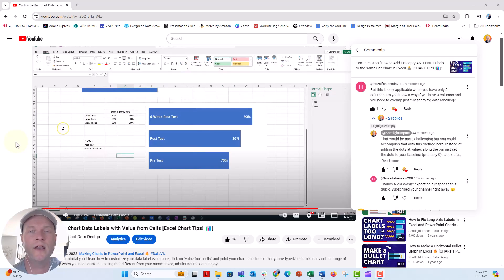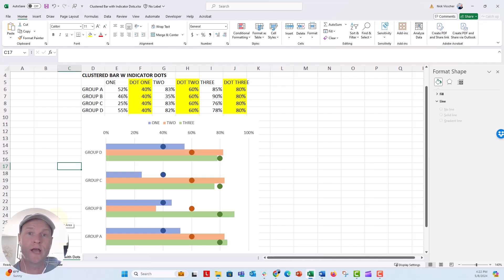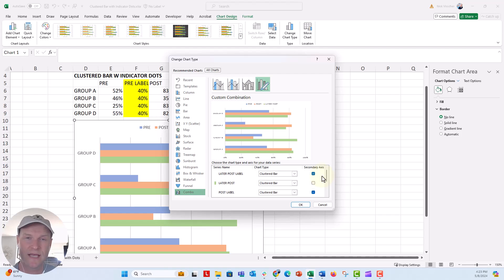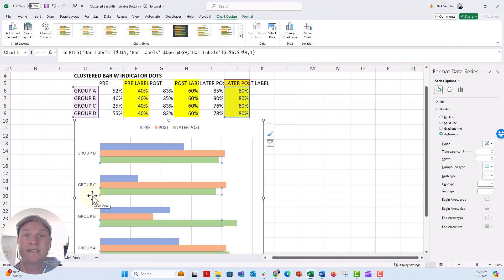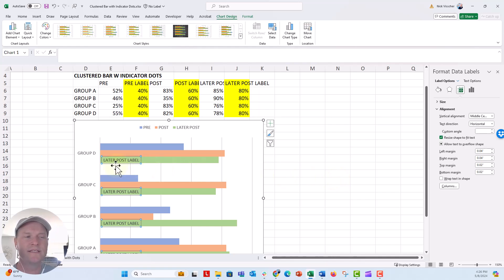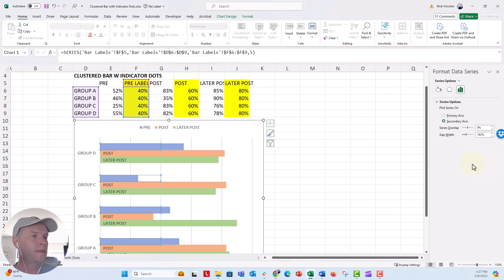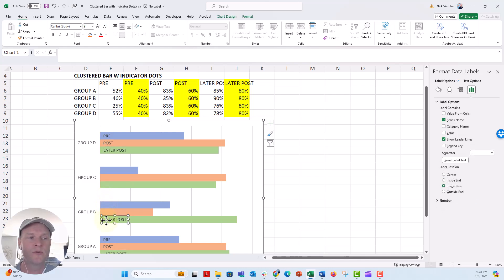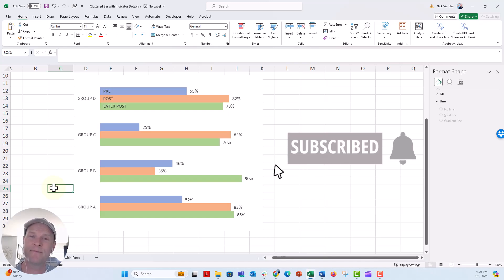How to Embed a Legend in a Clustered Bar Chart in Excel 🔥 [VIEWER QUESTION]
Thanks @huzaifahussain200 for your question on if we could add labels to a few overlapping bars in a bar chart while excluding others. In this step-by-step tutorial we'll start from a chart we've made before in our "How to Make a Clustered Bar Chart with Target Dots in PowerPoint" (in this video though we'll use Excel). Set up your chart with 6 total columns of data. Overlap 3 of them by adding them to the secondary axis. Format these to "no fill" for the color. Then work with the label positioning in each to get your desired label treatment. It sounds complicated at first, but if you work your way through it step by step you can do it! 💪

⌚ TIMESTAMPS
00:00 Ahoy!
01:18 Navigating the Chart
02:56 Selecting the Right Bars
03:53 Add + Format Data Labels
06:40 Isolating a Single Data Label
07:38 Add a Second Set of Labels